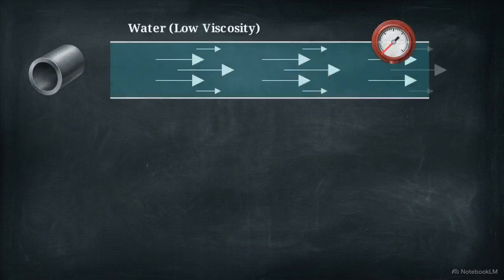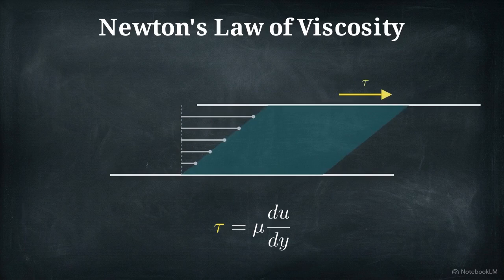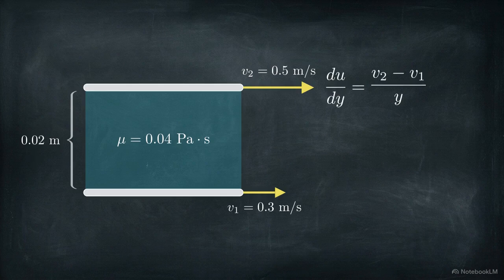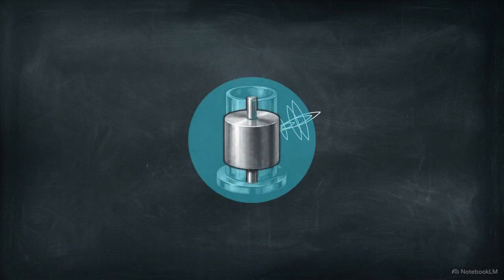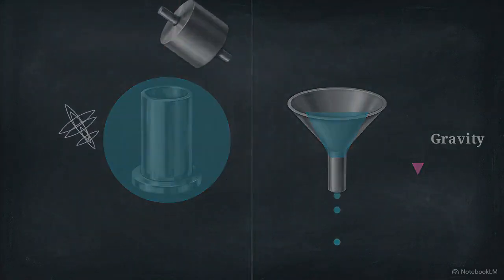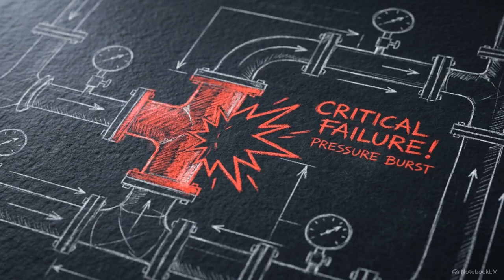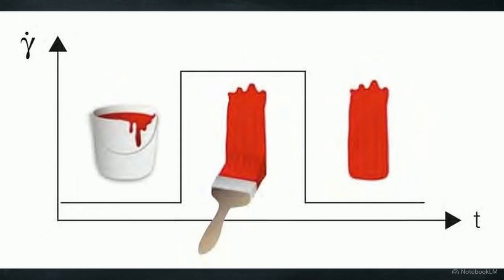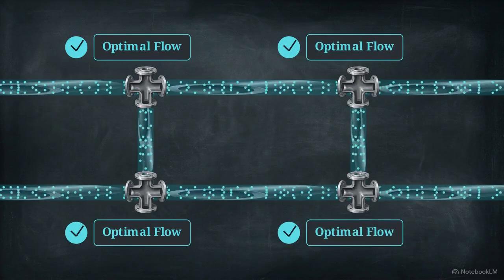Mastering the Math of Fluid Resistance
Dive deep into the fascinating world of Fluid Mechanics with this video on **Viscosity — the Mathematics Behind Fluid Resistance**. In this lecture, we break down the core concepts, physical meaning, and mathematical relationships governing viscosity in fluids, making it easier for GATE, ESE, SSC JE, and Civil Engineering students to master the topic with clarity.

📘 Topics Covered:
• What is viscosity?
• Dynamic viscosity vs Kinematic viscosity
• Newton’s Law of Viscosity
• Shear stress and velocity gradient
• Units and dimensions of viscosity
• Real-life applications of viscosity
• Important formulas and conceptual understanding
• Numerical problem-solving approach for competitive exams

\tau = \mu \frac{du}{dy}

🎯 Useful For:
• SSC JE
• Fluid Mechanics Courses
• Engineering Semester Exams
• Conceptual Revision & Interview Preparation